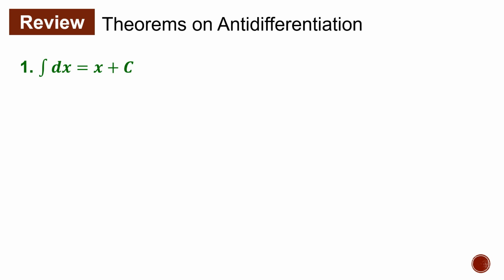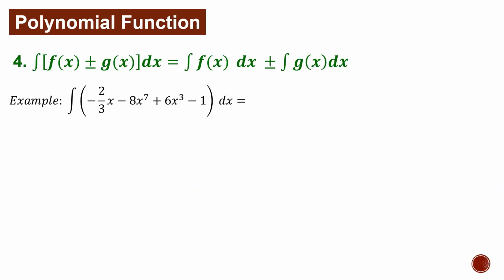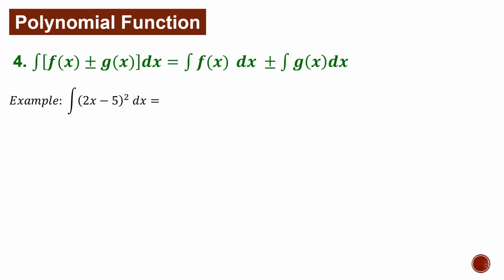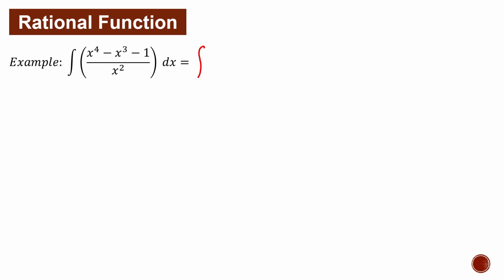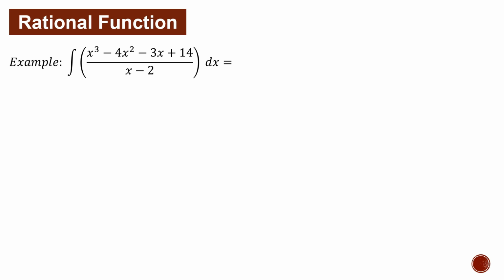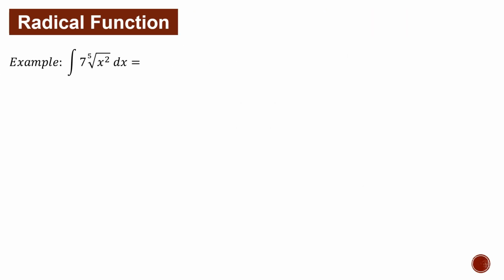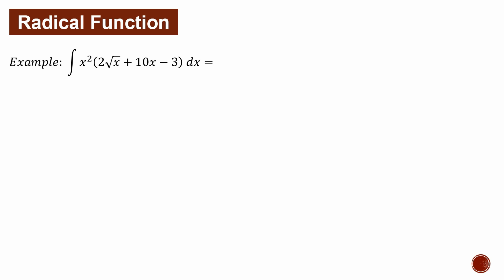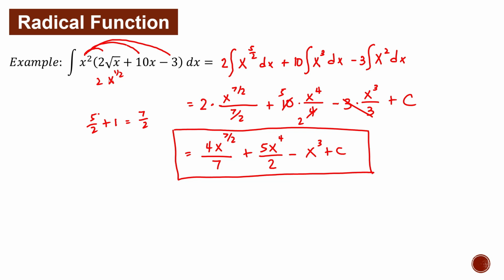Antiderivative of Functions